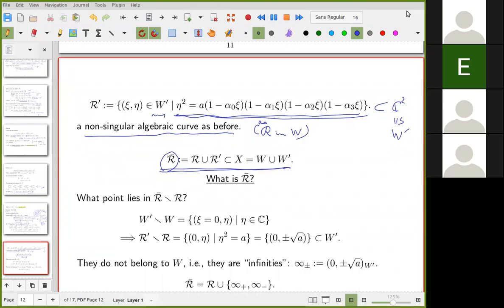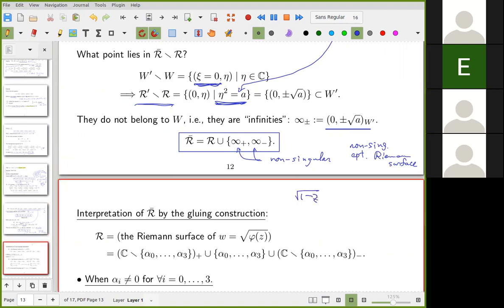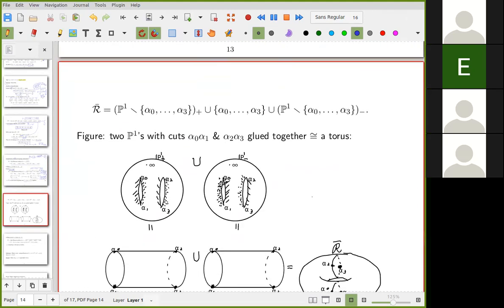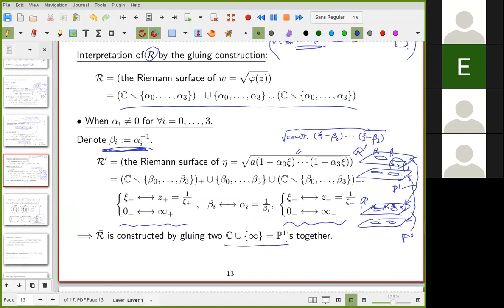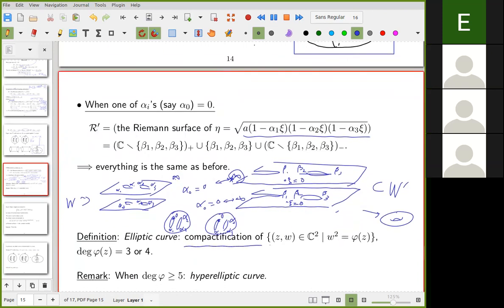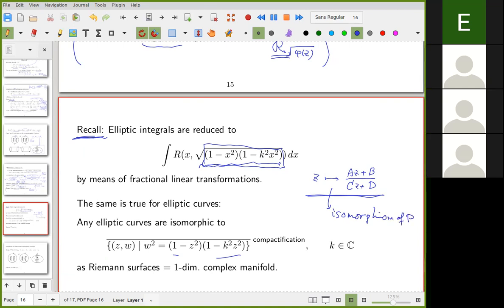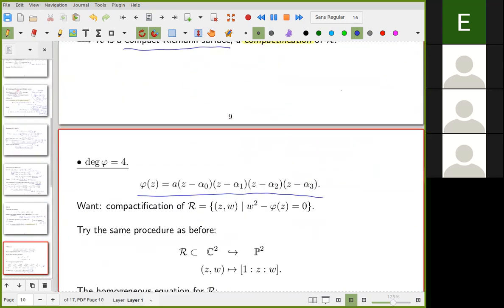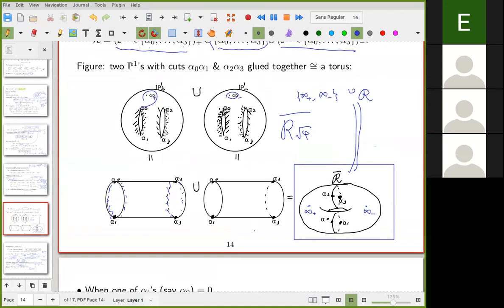Takebe Takashi. Elliptic Integrals and Elliptic Functions. October 26, 2021 Part 2